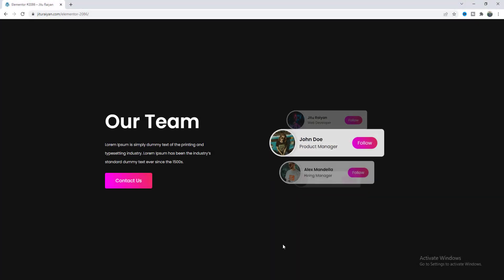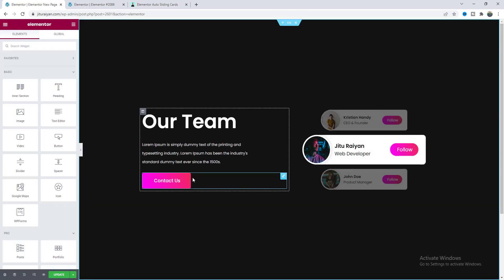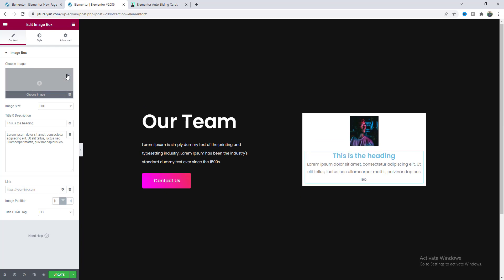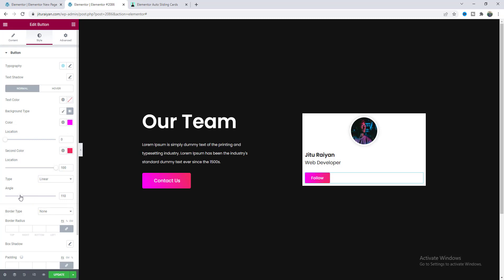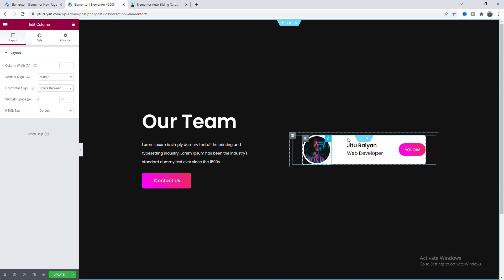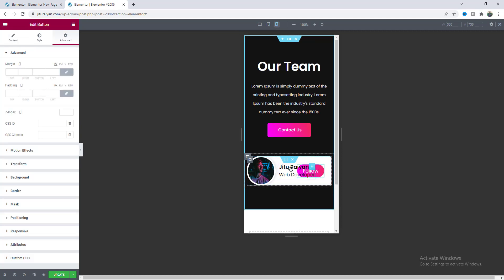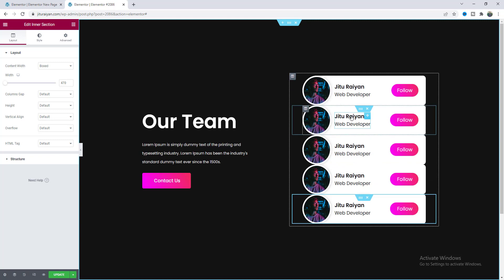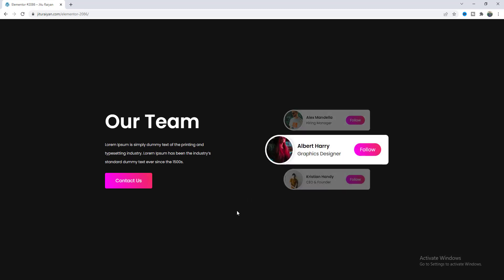Elementor Creative Vertical Card Carousel/Slider (auto Sliding Effect) | Team Member Carousel Plugin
Today, I'll show you how to make Elementor Creative Vertical Card Carousel/Slider (auto Sliding Effect) or a Team Member Carousel without additional plugin.

In this tutorial, I’ll show you how you can create an auto sliding creative card effect in your WordPress website by using Elementor. Each of the cards are automatically sliding on a time interval and when we hover over on these cards it pauses and after moving out the cursor it again continues to make slider animation. Here to create this team member carousel, we also don't need any team member WordPress plugin or any Elementor carousel plugin.

If you want to get this creative testimonial carousel as a template you can get this from my Gumroad shop. But, if you don't want to get this vertical carousel/slider, you can also start it from scratch.

First, we need to take an inner section and inside that put all the contents - Image, Text and Button. Then, we need to style those elements and place in one line.

After that, we have checked that Elementor custom slider card from the tablet and mobile devices. And simply duplicate the card multiple times and change the contents. Add some CSS and JavaScript code to finally create the team member carousel.

So, that's how you can create auto sliding image carousel with text in Elementor. if you enjoy this Elementor tips and tricks video and also want to get more card design or creative templates, don't forget to like and subscribe.